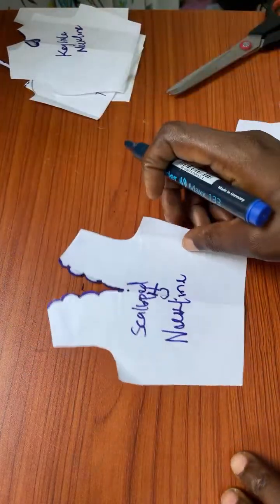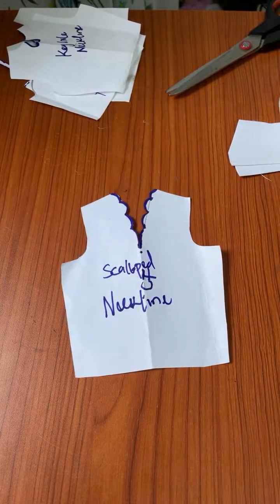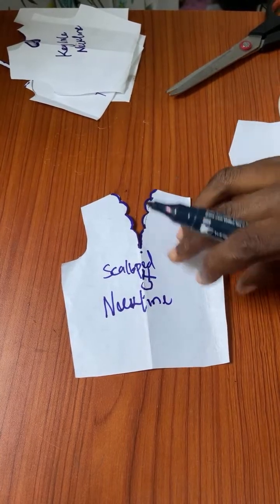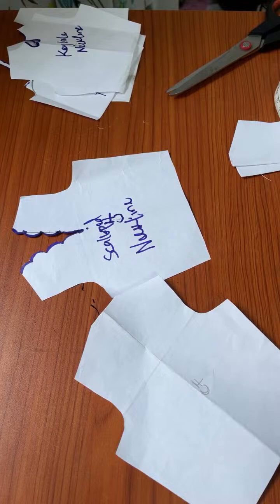NECKLINE ILLUSTRATIONS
Live pattern drafting and sewing tutorials just